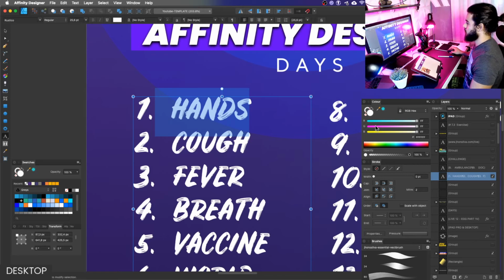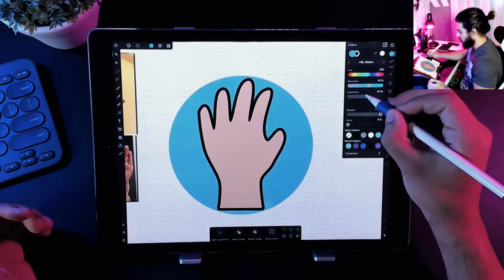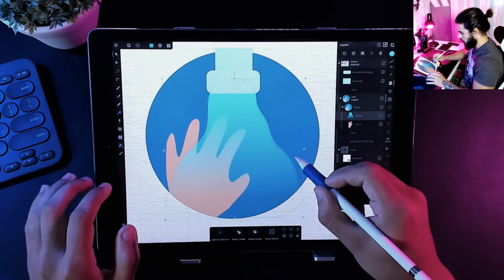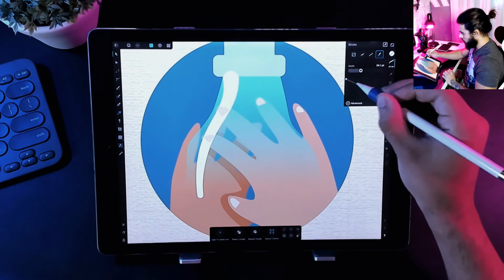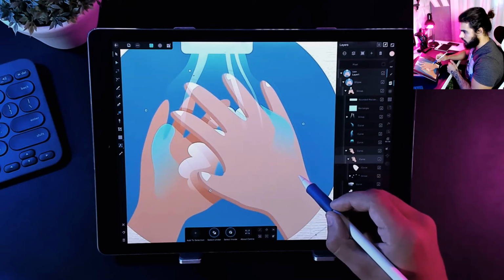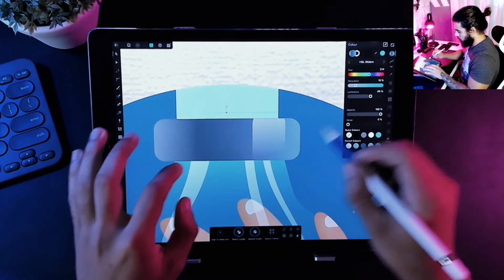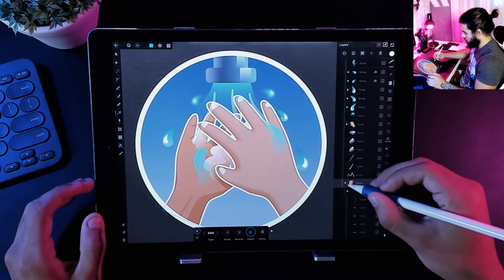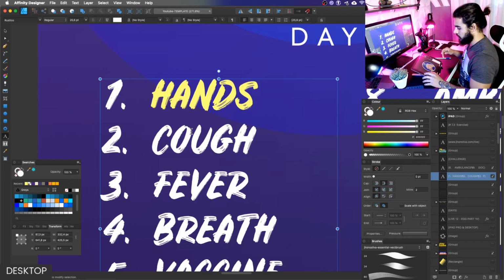1 Day - HANDS!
Day 1-  Open to everybody to watch on my youtube. Yes, totally free, to help people enjoy, learn and create materials for the COVID-19 cause.
And of course, I want to thanks all the patrons for keeping support me even in these difficult days.
you can Join now in my dedicated Class!!

✅ Drawing
✅ Shapes
✅ Color
✅ Shading

🙏 thanks!
Regards

Jhon